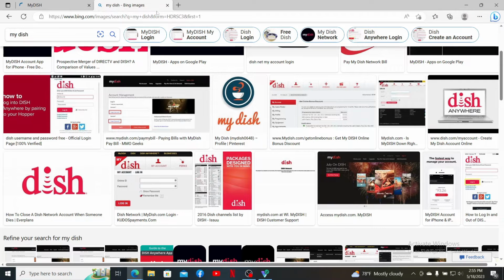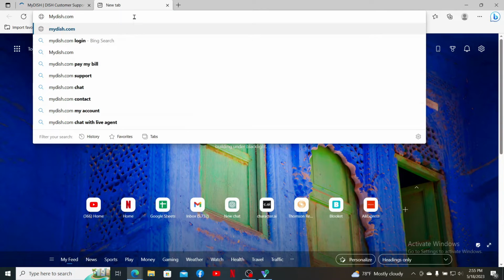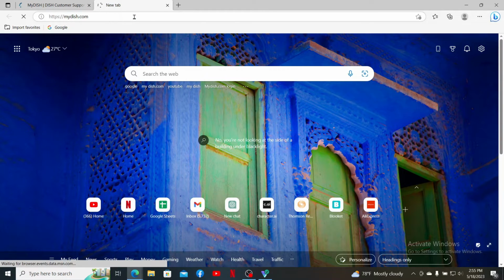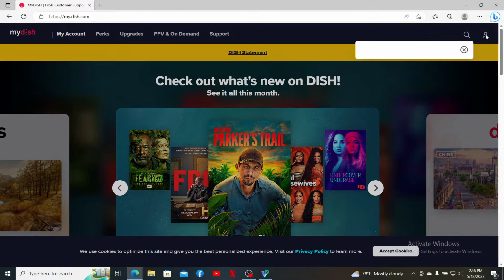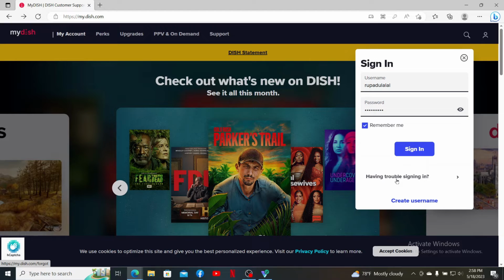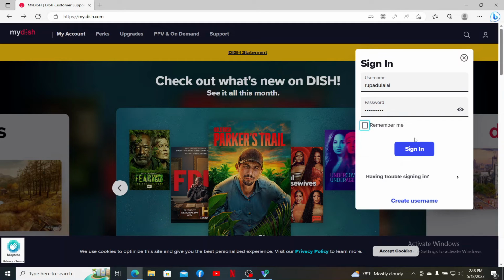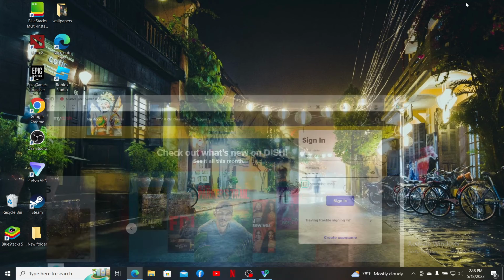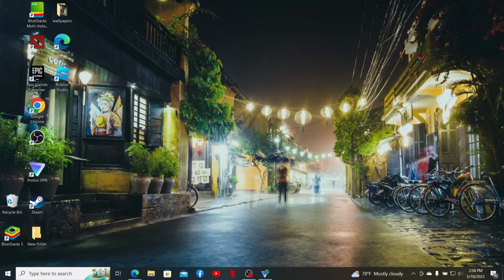How to Login MyDISH.com 2023? MyDISH.com Account Sign In Steps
Looking to login to MyDISH.com and access your account? Look no further! In this easy-to-follow tutorial, we'll walk you through the steps to login to MyDISH.com effortlessly. Whether you're a new user or simply need a refresher, we've got you covered. Discover how to navigate the login process, input your credentials, and gain seamless access to your MyDISH.com account. Join us now and get ready to manage your DISH services with ease!